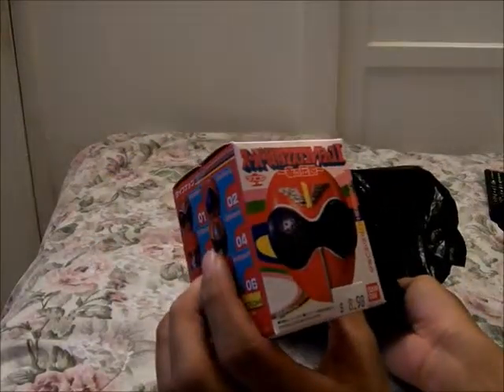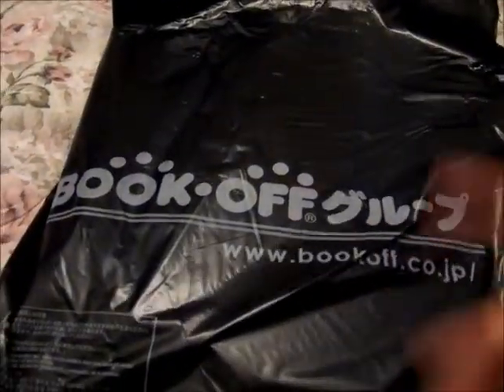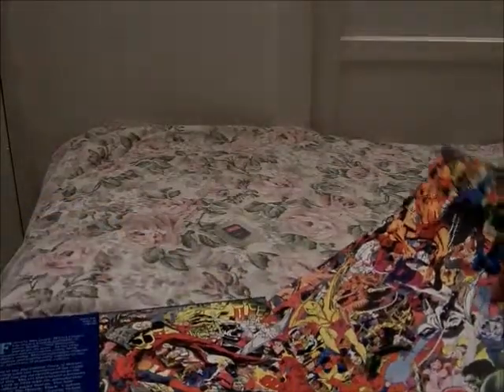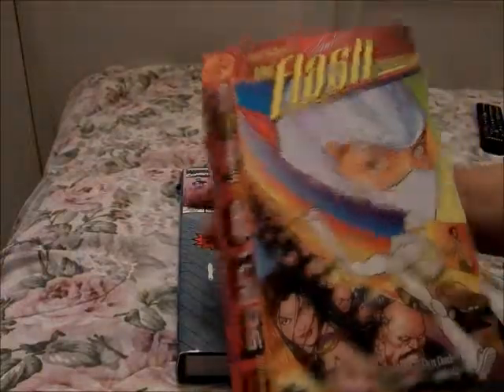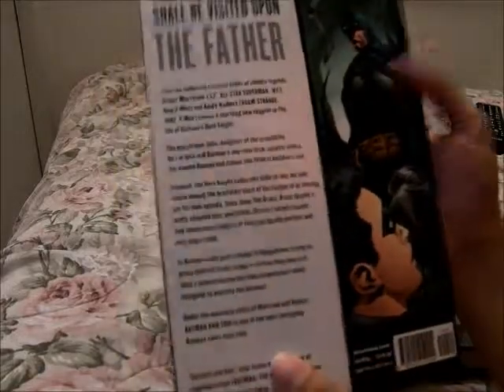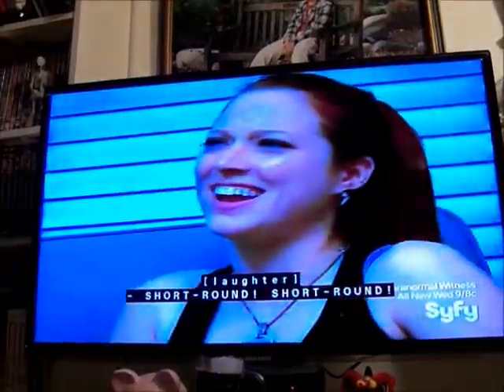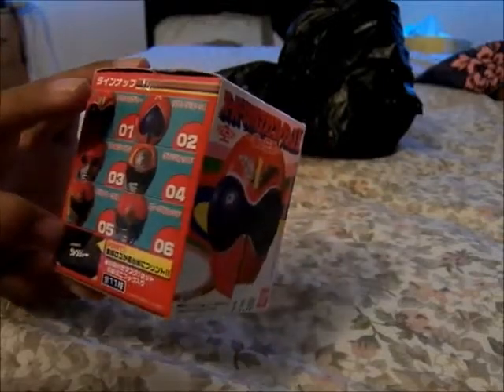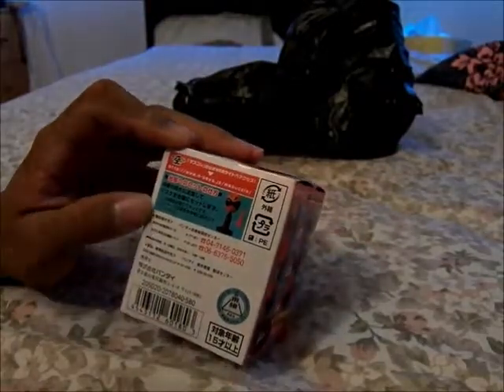MoFoCThat review?! : Red Ranger Mask Collection I blind box